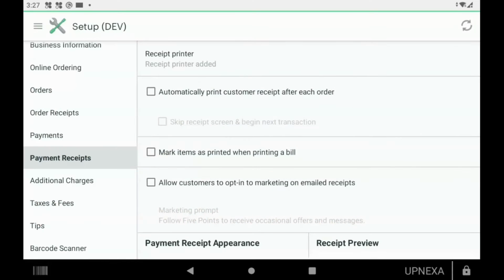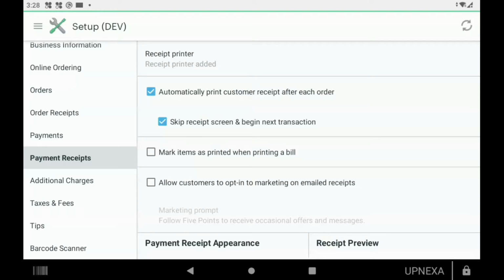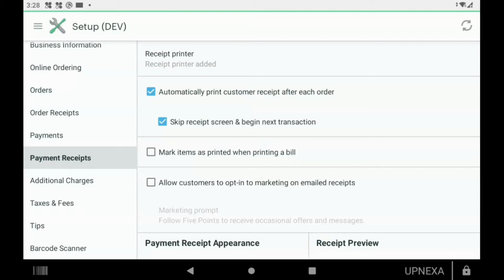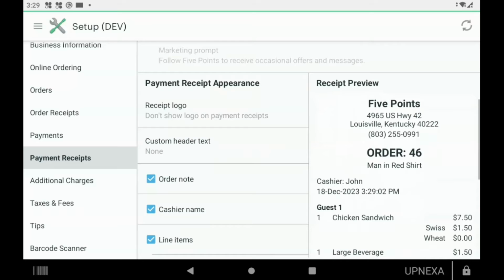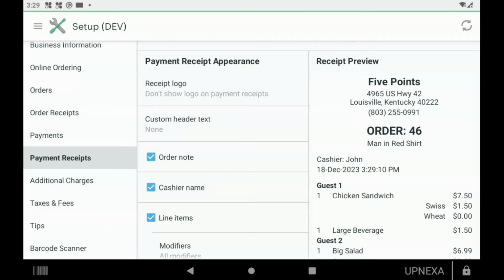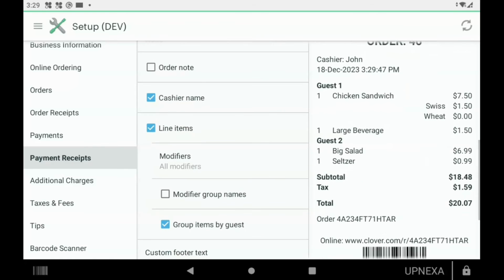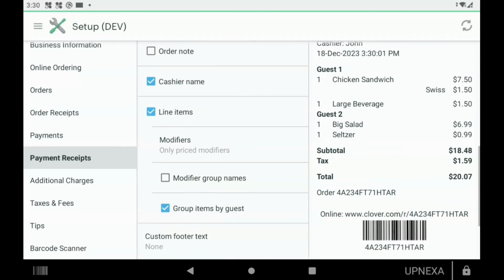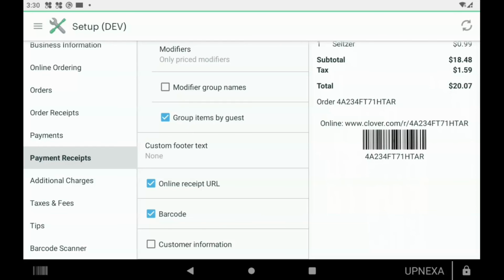Clover POS - How to customize payment receipts on Clover POS